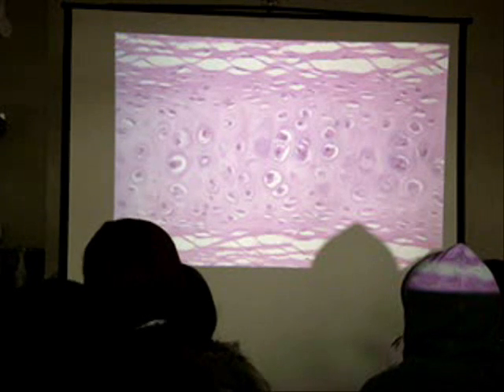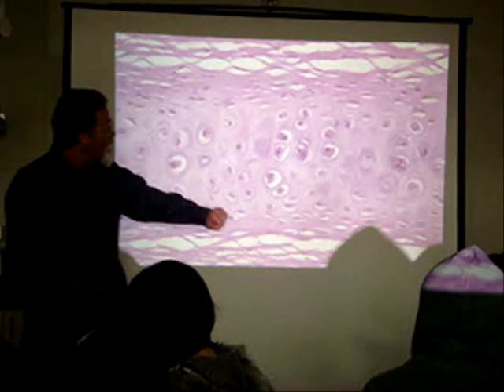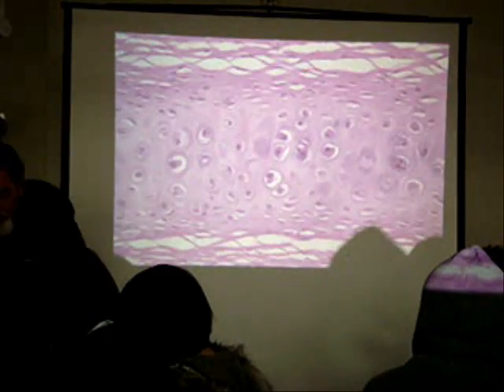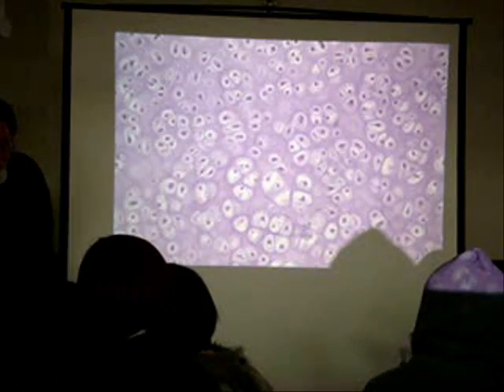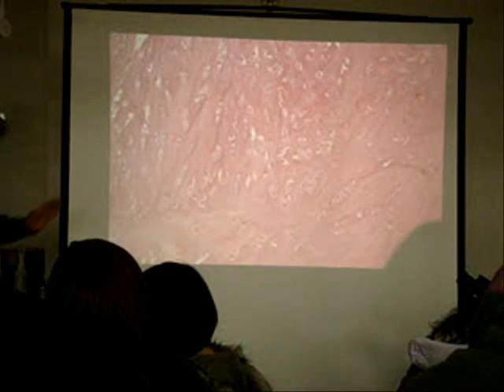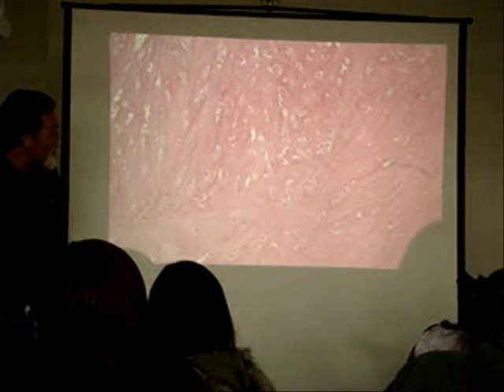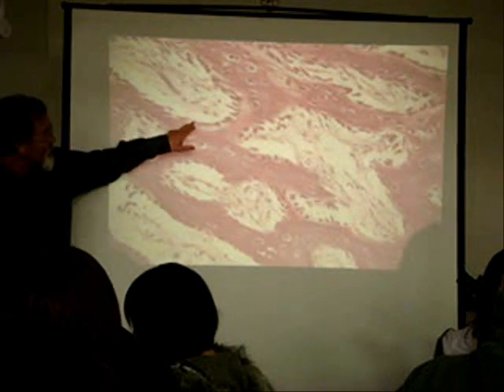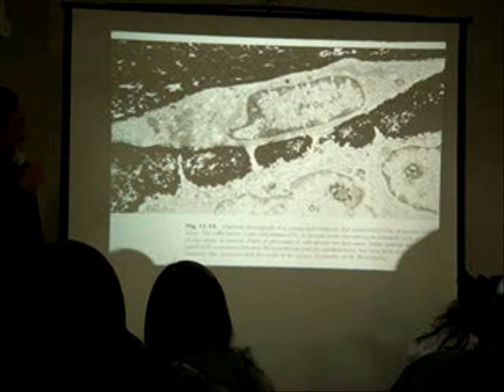Hist 1-17-08 (2/3)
Jan 17th (lect 2)